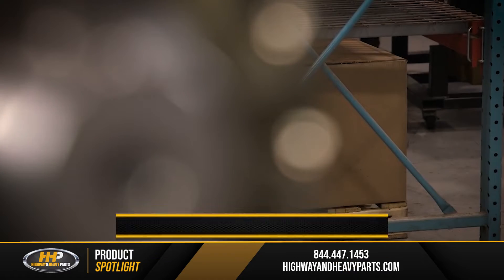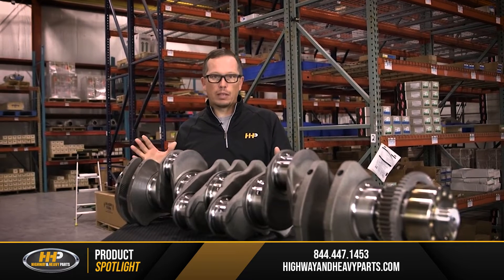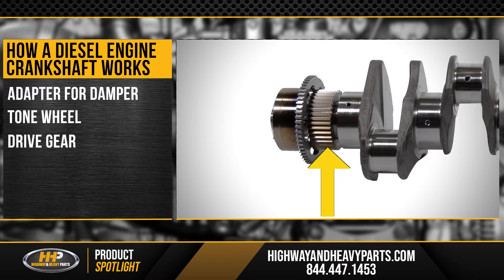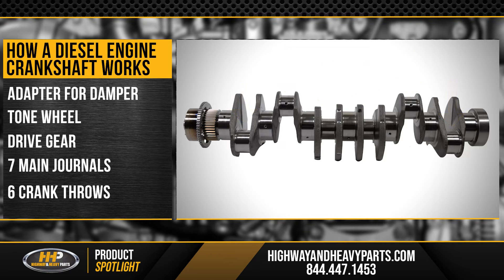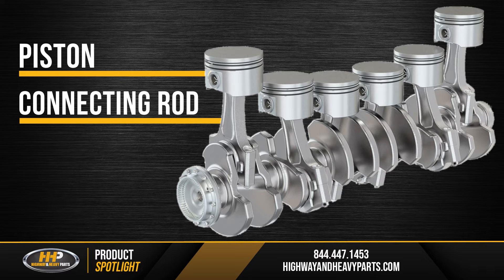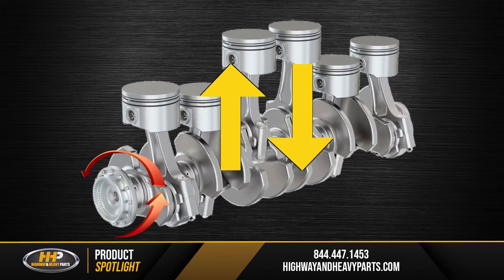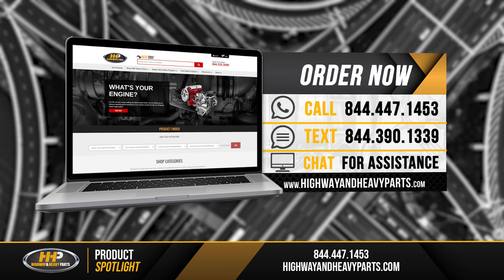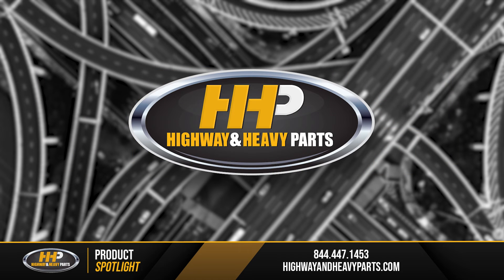How Do Diesel Engine Crankshafts Work?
Crankshaft Function in Diesel Engines

In this video, we're diving into how the crankshaft functions in a Cummins ISX engine and how to replace it with a new or remanufactured one from Highway and Heavy Parts.

What You Will Learn:
Understand the basics of a crankshaft
Learn how reciprocating energy is converted to rotational energy
Discover the key components of a crankshaft
Step-by-Step Guide:
Step 1: Introduction to the crankshaft and its role
Step 2: Explanation of key components (adapter, tone wheel, drive gear, journals, and throws)
Step 3: Conversion of reciprocating motion to rotational motion
Step 4: Importance of crankshaft maintenance and replacement options

Key Benefits:
Improve engine performance
Minimize downtime and revenue loss
Ensure long-lasting durability with quality crankshafts